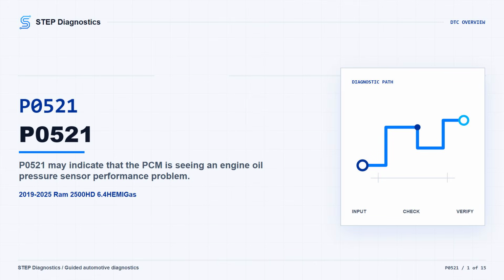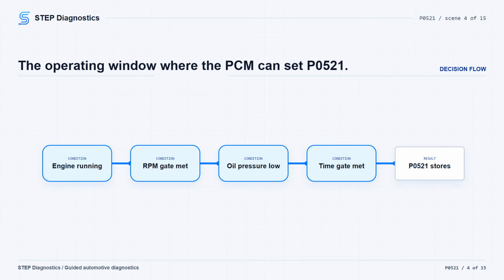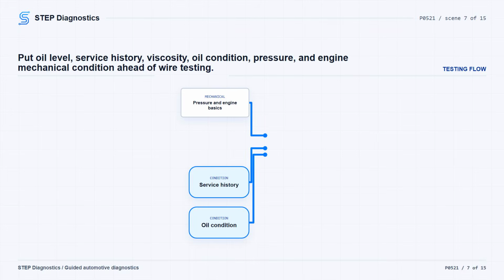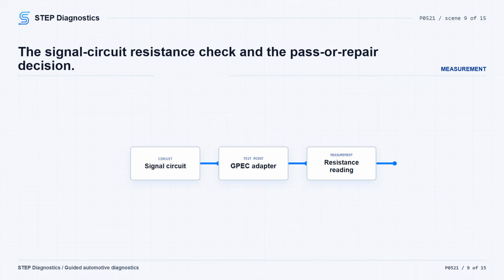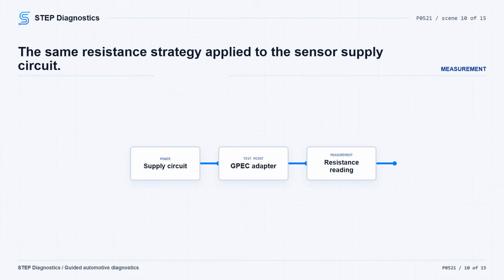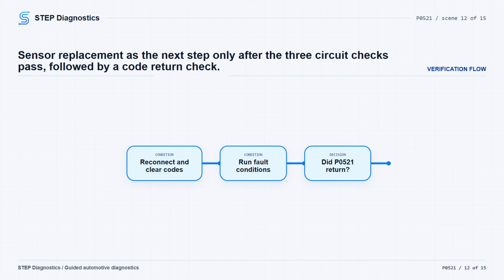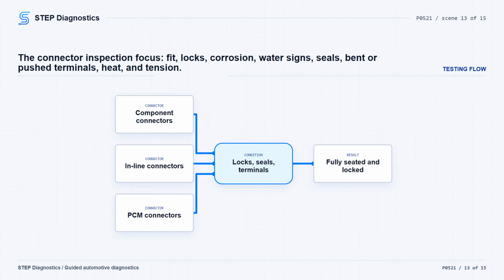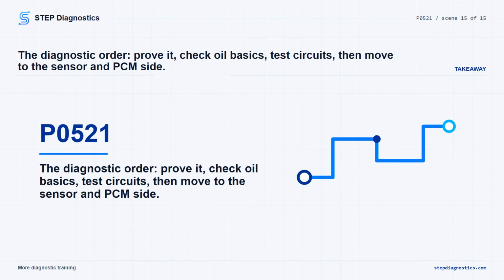P0521: P0521 Diagnostic Guide | 2019-2025 Ram 2500HD 6.4HEMIGas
P0521 on 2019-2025 Ram 2500HD 6.4HEMIGas: P0521 Diagnostic Guide.

P0521 may indicate that the PCM is seeing an engine oil pressure sensor performance problem.

What you may notice:
- The vehicle may appear to run normally while the fault is stored.
- Oil pressure information shown to the driver or scan tool may be affected depending on the vehicle configuration.
Possible fault areas:
- Possible engine oil level, oil condition, oil pressure, or engine mechanical concern.
- Possible 5-Volt supply, signal, or sensor ground circuit issue.
- Possible engine oil pressure sensor concern.
- Possible PCM or connection-related concern.
This video follows a practical diagnostic sequence and keeps the important measurements and decisions in order. P0521 is often approached by confirming the code, checking the oil and mechanical basics, then testing the engine oil pressure sensor circuits before moving farther down the diagnostic path.